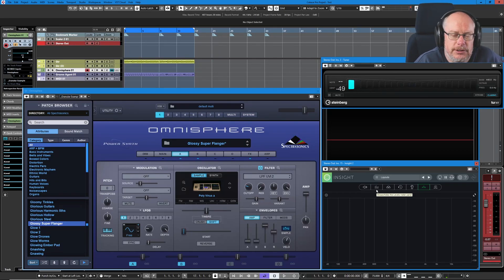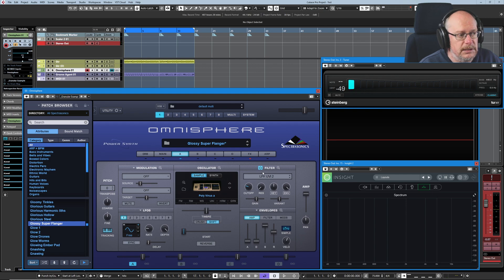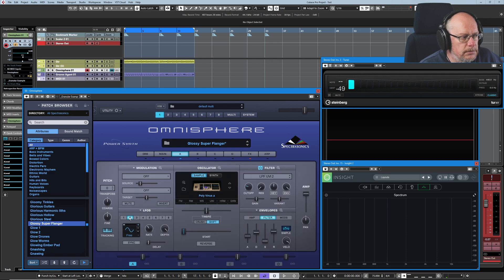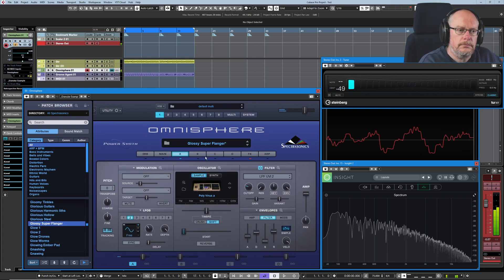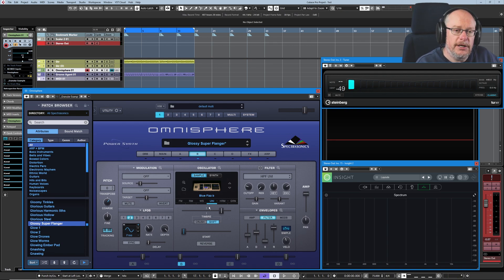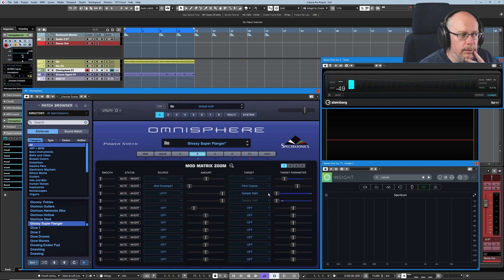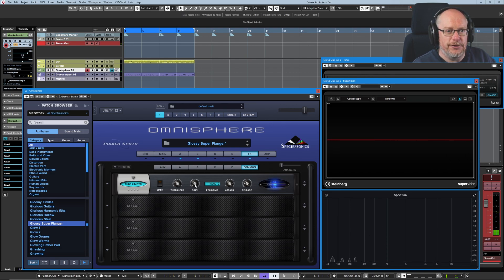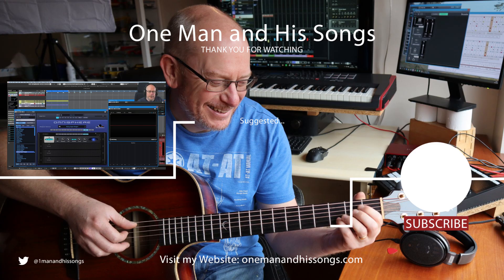Spectrasonics Omnisphere Tutorial Ep.20 - Preset Deep-Dive No.1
In this episode I reverse-engineer one of the bundled presets in an attempt to find out not only how the synth hangs together, but also to see if I can glean a few tips and tricks that I can use in my own sound design.

My channel is these things:

1. A place to share my songs - via various 'Back on Track' video series - in which you'll see each song idea evolve step-by-step, with me (hopefully!) improving my song-writing skills as we go.
2. An outlet for me to discuss all things musical - including technical break-downs of software and tools that I use, as well as more wide-ranging discussions of topics that interest me.